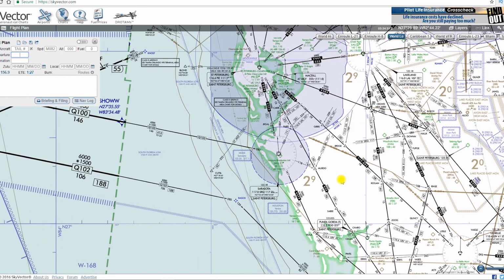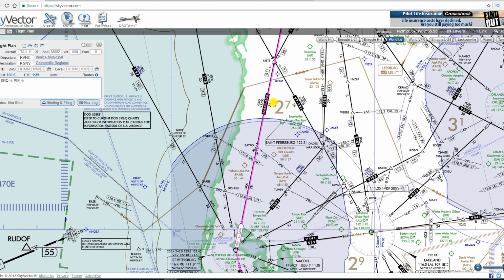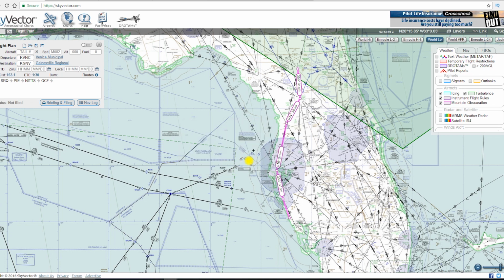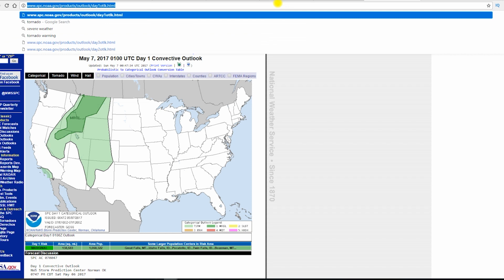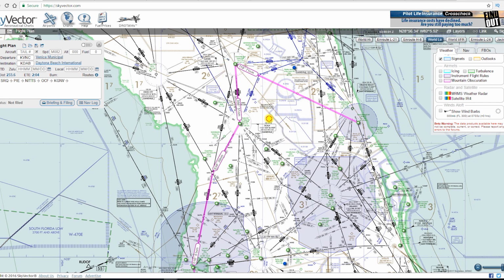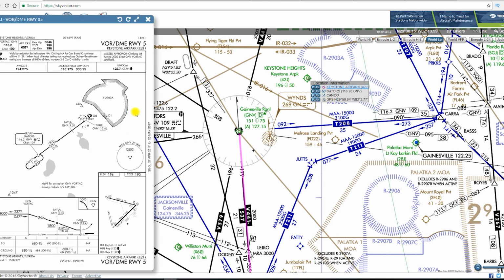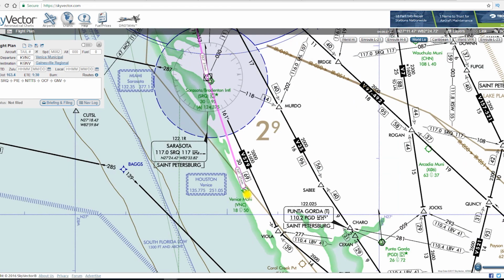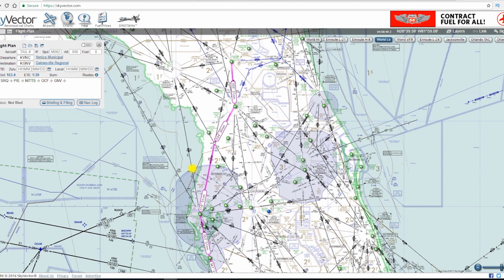IFR Flight Planning Explained: Routes, Weather & Alternates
Struggling to build legal VOR routes, select alternate airports, and file IFR flight plans for your instrument cross-country flights? Master real-world instrument procedures and prepare for your IPC or checkride by joining our comprehensive 🛫 IFR Course today.

Navigating in actual IMC demands structured flight prep and strict adherence to instrument regulations. In this step-by-step walkthrough, IFR flight planning step by step is explained from initial route building to filing form details. You will learn to map VOR-to-VOR airways under slant-uniform equipment codes, evaluate MEA and MOCA signal reception limits, calculate regulatory fuel reserves including alternate approach requirements, structure routes to terminate at initial approach fixes for lost communications procedures, and avoid common planning mistakes like ignoring non-standard departure procedures.

00:00 Introduction: IFR vs. VFR cross-country flight planning
00:39 Defining origin, destination, & slant-uniform equipment codes
01:28 Route selection: Checking preferred routes, SIDs, & STARS
03:26 Building VOR routes along Victor Airways & MEA/MOCA considerations
06:58 Filling out FAA flight plan forms & performance calculations
07:39 Weather analysis: Radar layers, AIRMETs, SIGMETs, METARs, & TAFs
08:45 Alternate airport selection & IFR fuel reserve requirements
11:03 Advanced weather briefing tools: Prog charts & lifted index
13:30 Runway length checks, takeoff performance, & abort points
16:25 Selecting initial cruising altitudes & route termination fixes
18:32 Lost communications procedures: Filing to initial approach fixes
21:48 Common IFR flight planning errors & departure procedure compliance

Mastering airway structures, lost communications scenarios, and regulatory fuel requirements builds the exact cockpit discipline needed for safe instrument flight operations. At Fly8MA, we go beyond simple test preparation to build highly skilled, professional instrument pilots who command the skies with total authority, and you can challenge your flight capabilities in real-world environments when you choose to 🏔️ Fly With Us In Alaska

Take complete control of your instrument rating goals, sharpen your flight planning habits early, and execute every cross-country flight with absolute precision. To gain instant access to our complete online ground school library, step-by-step approach walkthroughs, and interactive checkride prep tools, explore our full 🎓 Flight Training Courses catalog today.

FLY SAFE!